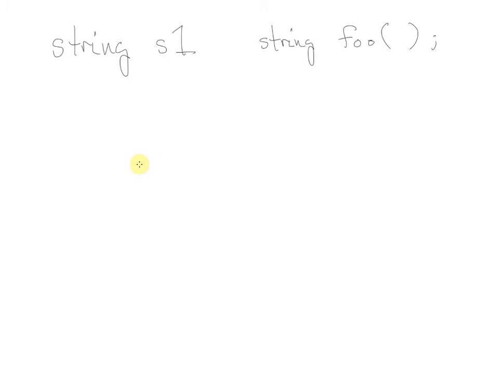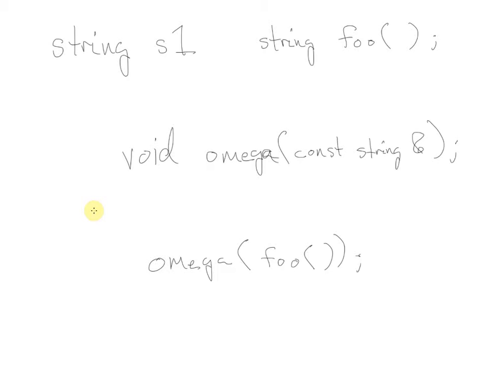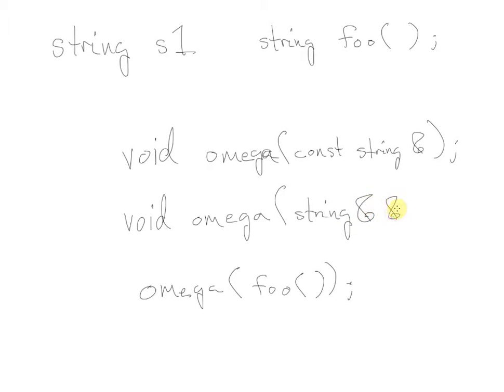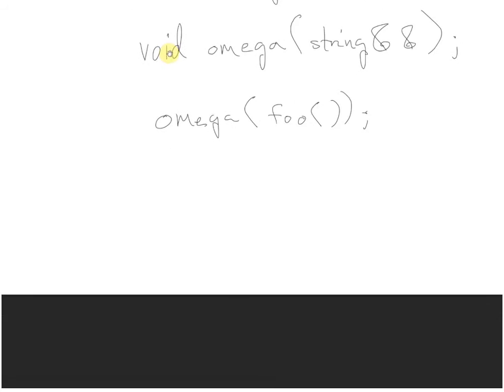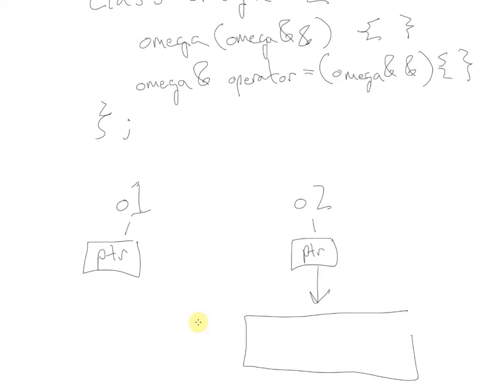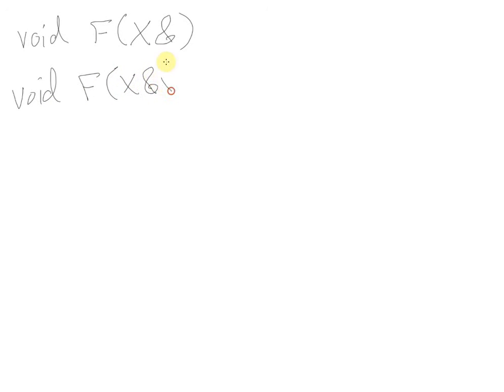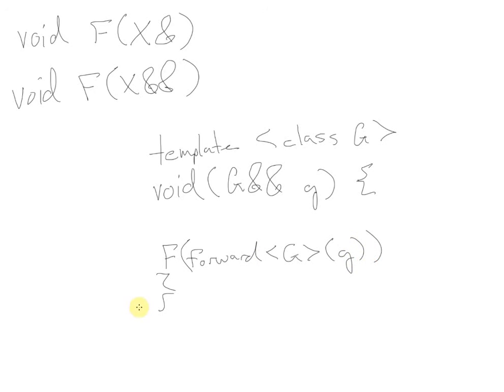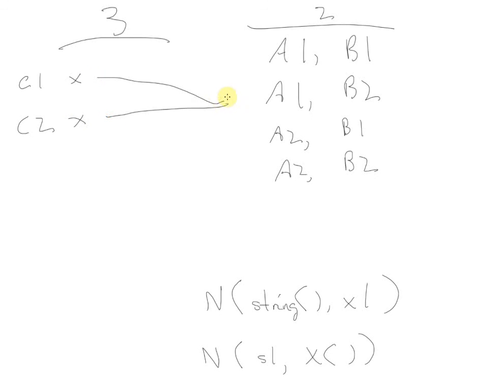Move Semantics, Again, and Perfect Forwarding